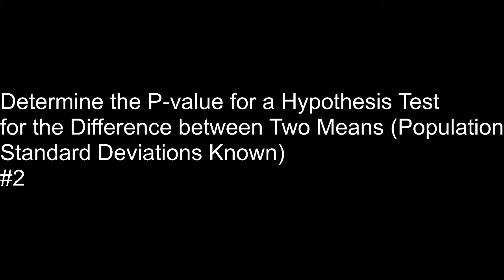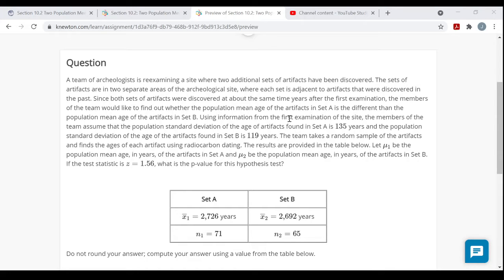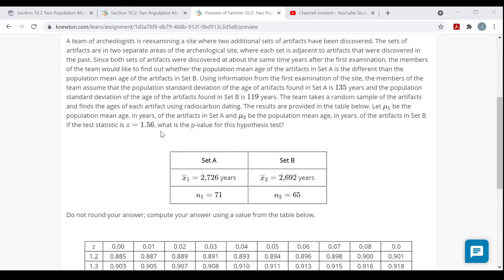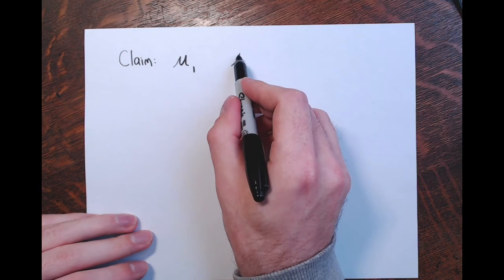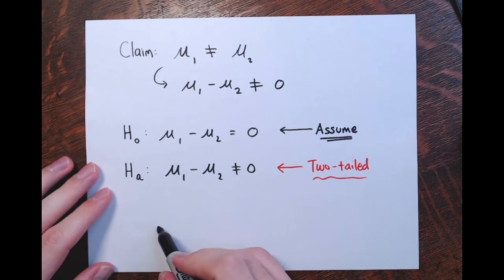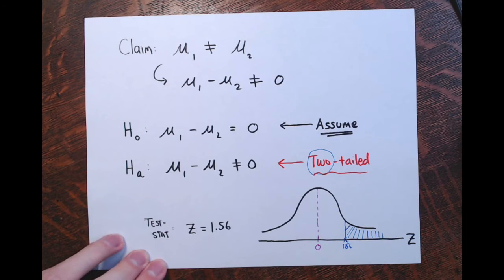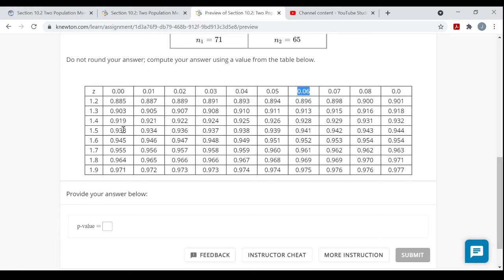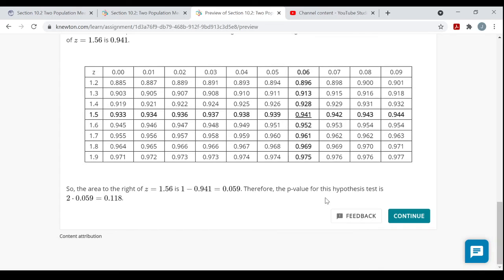Determine the p-value for a test for the difference between two means (population SDs known) #2